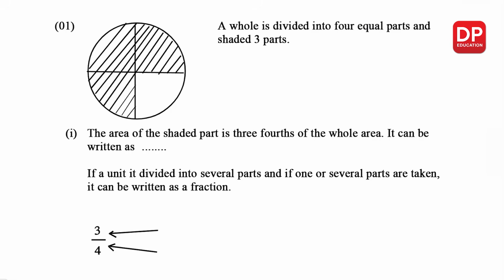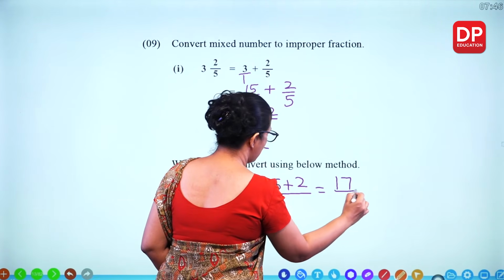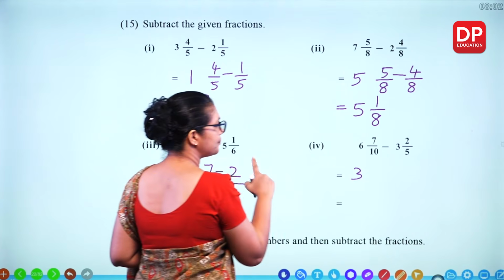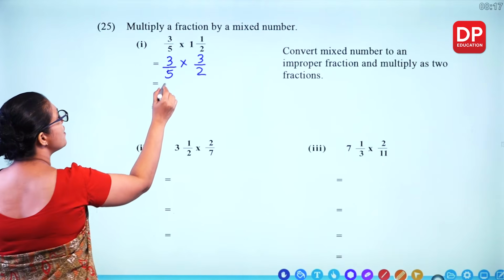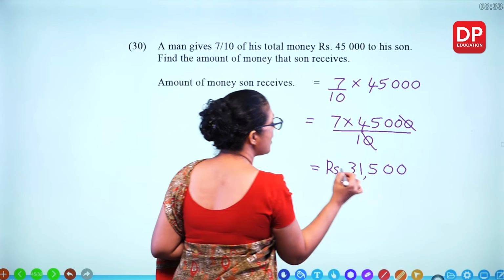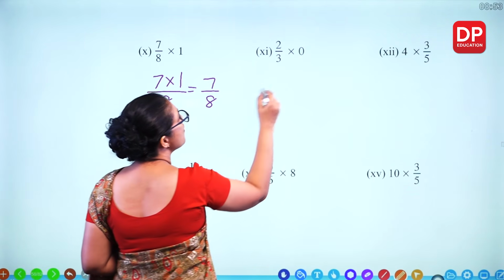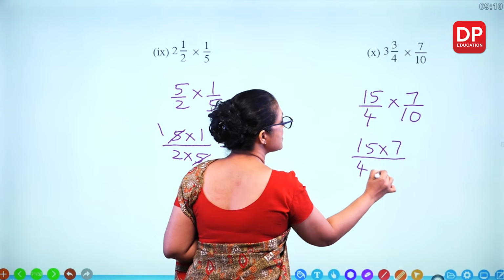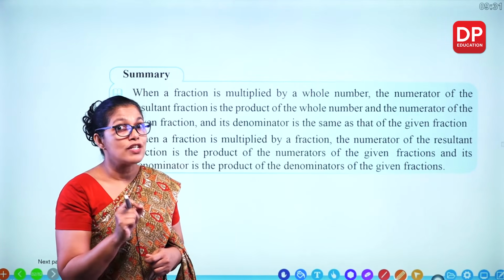Lesson 13. Fractions I | Maths Session for Grade 08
This video is a lesson on Fractions I - Grade 8.
• multiply a fraction by a whole number,
• multiply a fraction by a fraction,
• multiply a fraction by a mixed number, and
• multiply a mixed number by a mixed number.